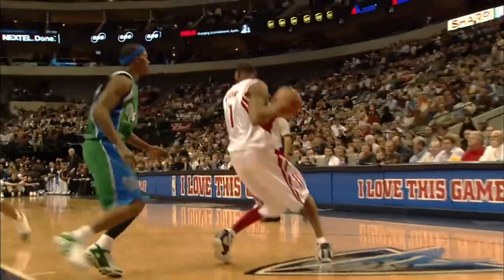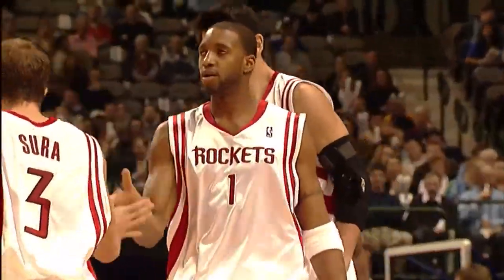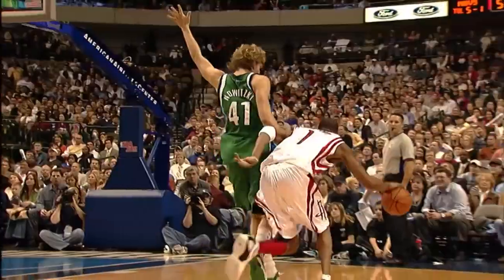Tracy McGrady Workout - Basketball Workout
Click below to watch the FREE video on the 2 ways to consistently beat any defender, the 2 moves you need to master to increase your scoring, and the step by step method of CONTROLLING your defender:

Tracy McGrady highlights are incredible. Tracy McGrady is one of the most skilled players the NBA has ever seen. He was an amazing NBA player and is a great shooter, great scorer, and great finisher. If not for unfortunate injuries, he may have gone down as the best scorer ever. In this workout, we will focus on basketball shooting drills and basketball dribbling drills.

Let me know what else you guys want to see!